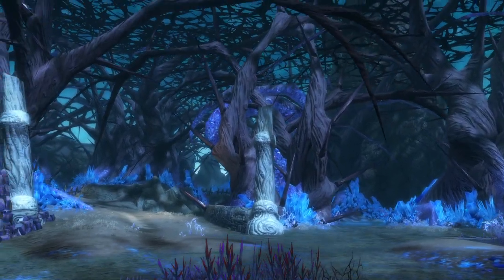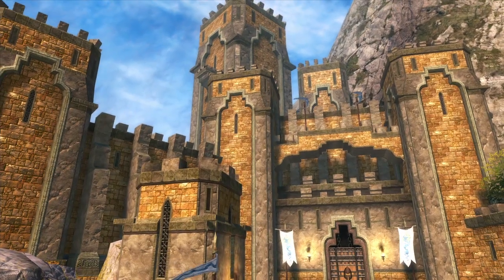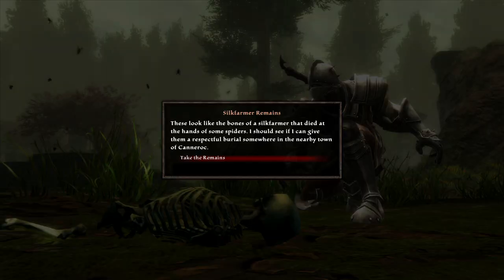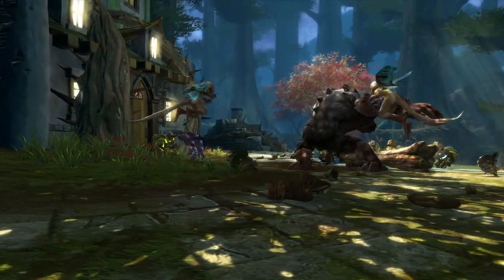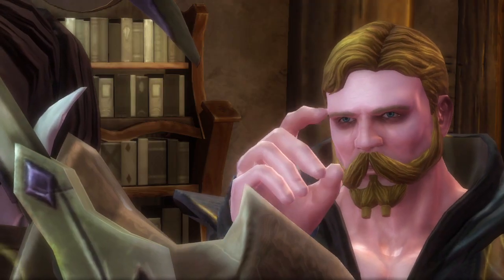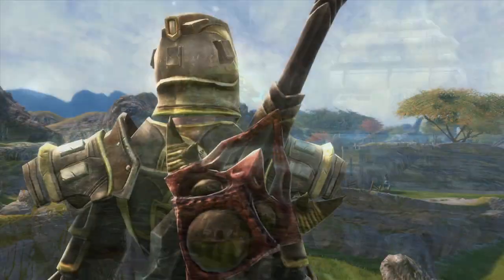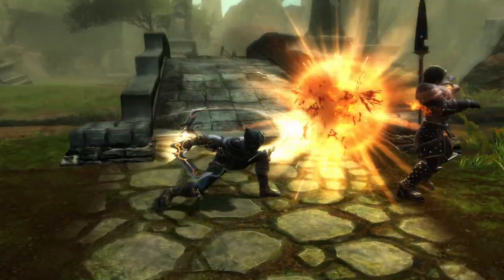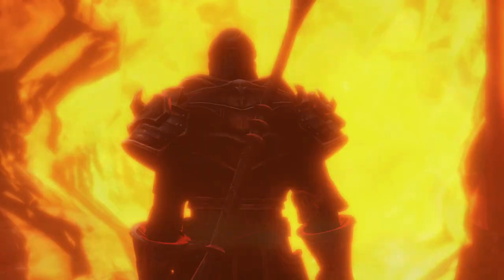Reckoning | A Hero's Guide to Amalur: A New World to Discover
The player is becoming a part of history, and Amalur will never be the same after the hero's tale is told.

Follow on Twitter - for competitions, latest news & more